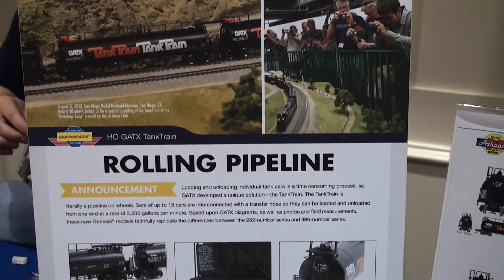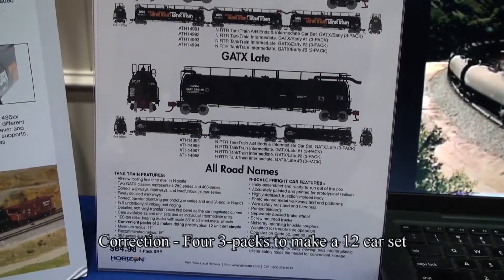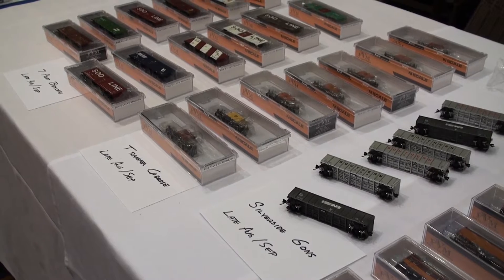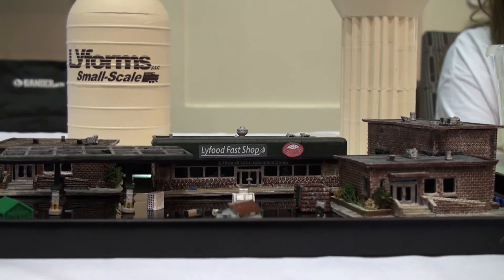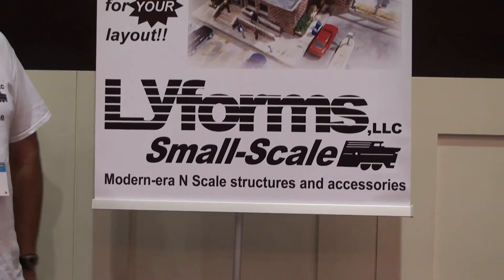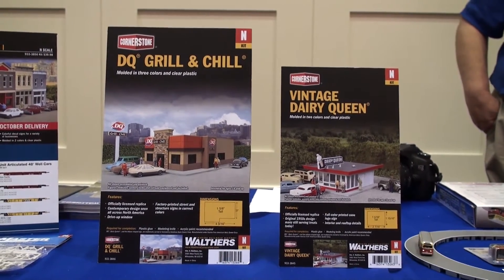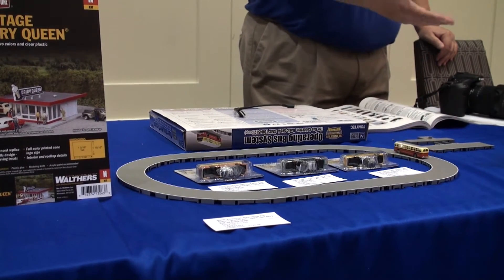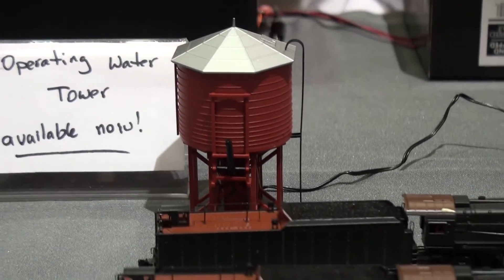National N Scale Model Train Convention 2016 - Vendors Edition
This years National N Scale Convention 2016 was held at the Sheraton Overland Park hotel in Overland Park KS south of Kansas City.  The trainshow was on two floors with the vendors and manufacturer's upstairs and the layouts mostly downstairs.

This is just the vendors area.  You will see new products from Micro-Trains, Athearn, Walthers, Broadway Limited, Lyforms and ScaleTrains.com among many others.